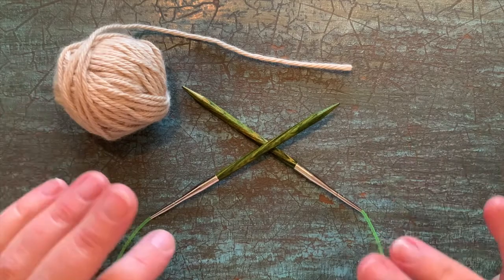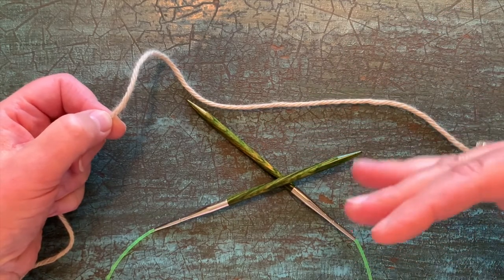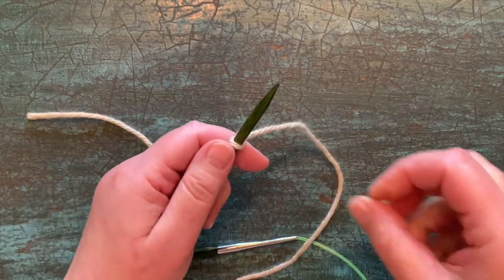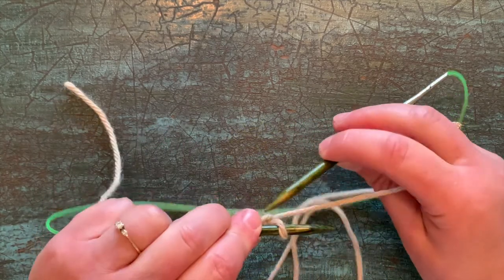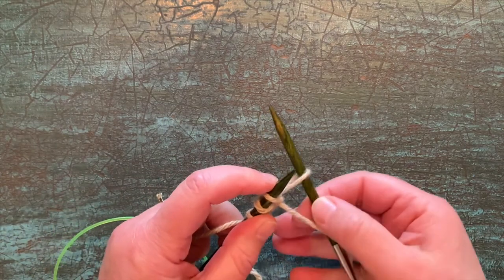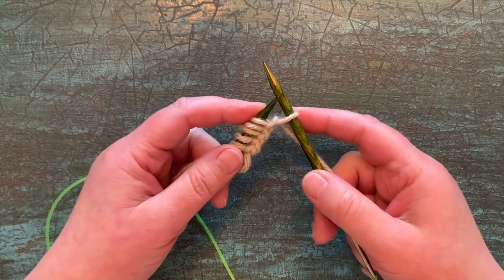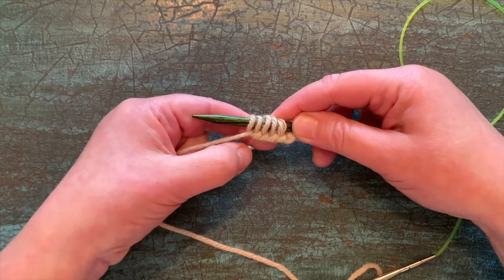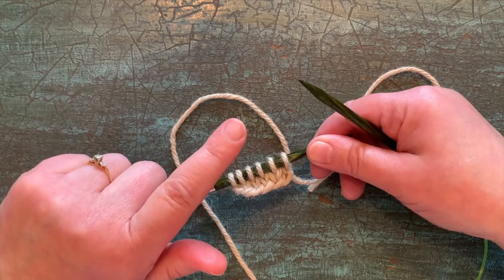Cable Cast On - Purlwise | A New Twist to a Popular Cast On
Learn how to do Cable Cast On with a Twist; let’s do it Purlwise!

This cast on provides you with a pretty, more structured edge. It also makes it easy to cast on in the middle of a row since you only need a single strand of yarn. It’s especially helpful to know how to do it purlwise when your first row is a purl row.

It’s good to have options! Give this cast on a try, and you’ll have another useful technique in your knitting toolbox.

Grab some yarn and needles, and practice along with me! 🧶

🙏 Want to say Thank You for this video and help me to continue producing more free content? Join my Creative Community. Thanks!

👍 Find lovely yarn and knitting supplies at Twisted Yarn Shop, and help support a small, woman owned business. Using the link below doesn’t cost you any more, but helps me to continue producing these videos. Thanks!

🌞 Join us on our RV Adventures in CHAD while we strive to live a more Creative Life; and along the way, help you to create a Life You Love. 💕 CHeri + brAD 💕
Creativity
Health
Adventure
Discovery

💌 Looking for FREE tips, tricks, and knitting info? Sign up for my weekly email to stay up to date on New Courses and Patterns!

📚 Looking to improve your skills and become a better knitter?!?

You can listen to his music on all streaming services under the name “Family Kindness”, and you can support his music through Bandcamp by clicking on the following link: